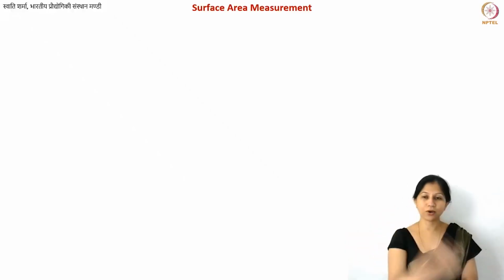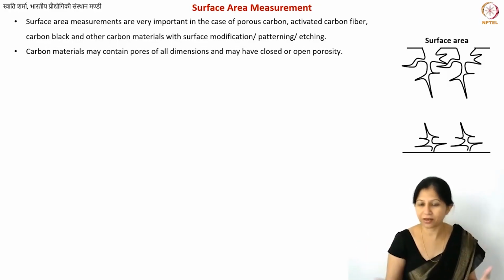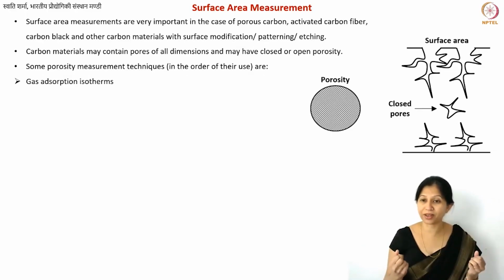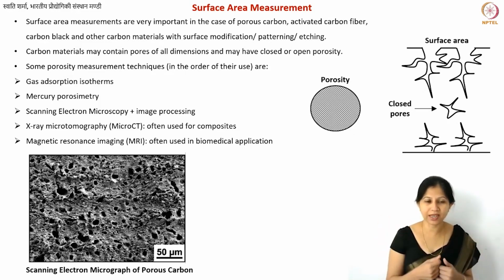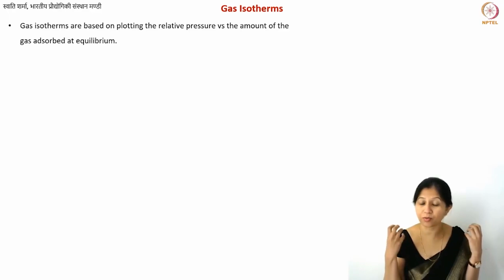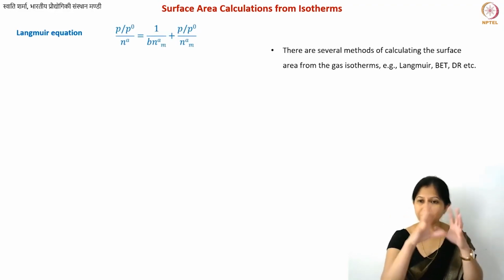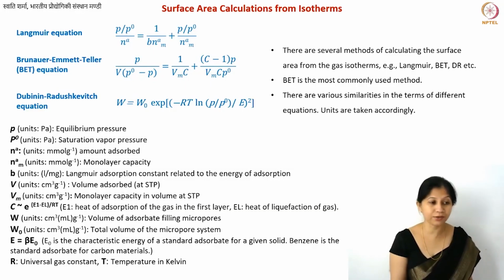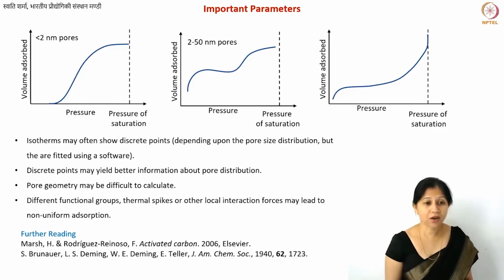Surface Area Analysis of Carbon Materials